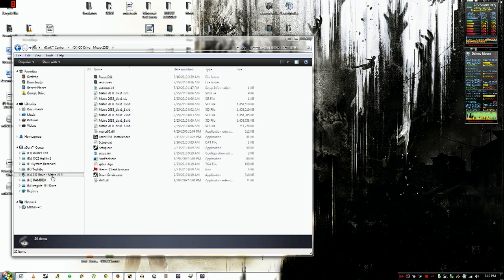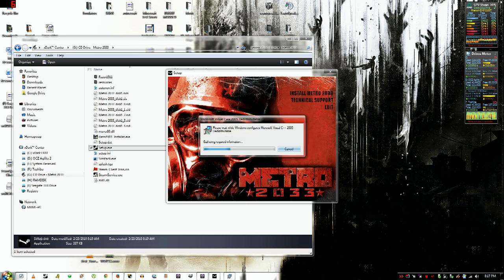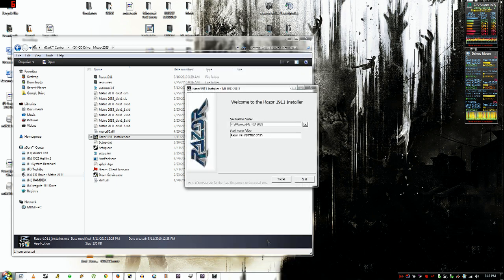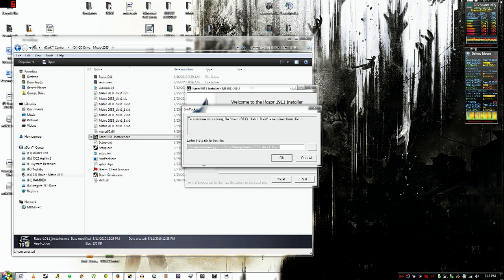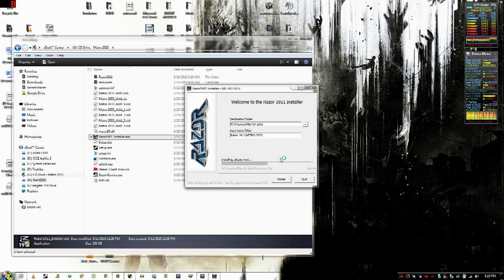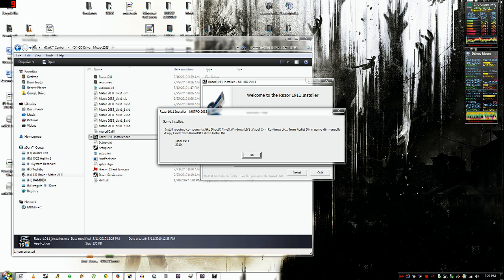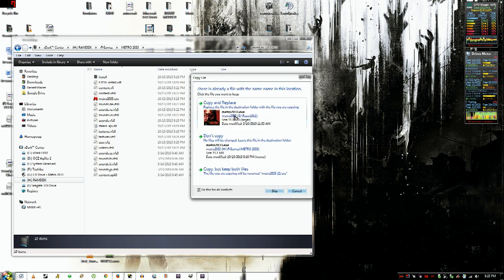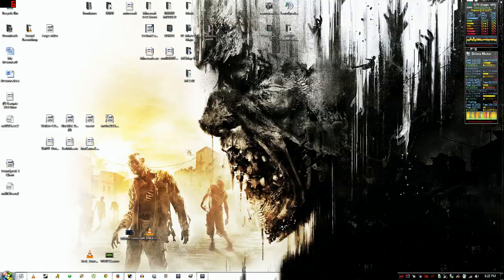How to install Metro 2033 Free (Working)